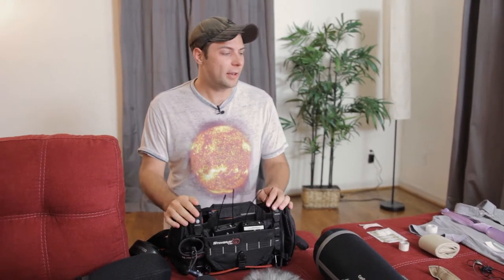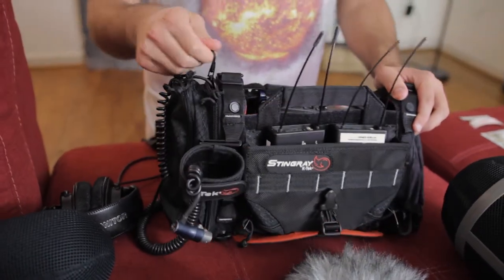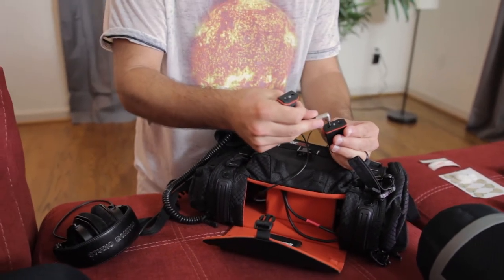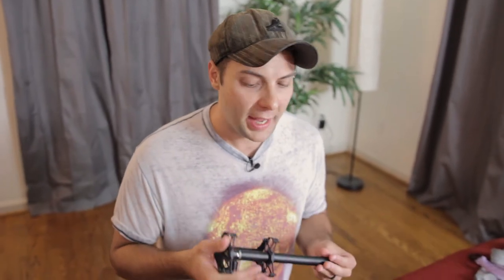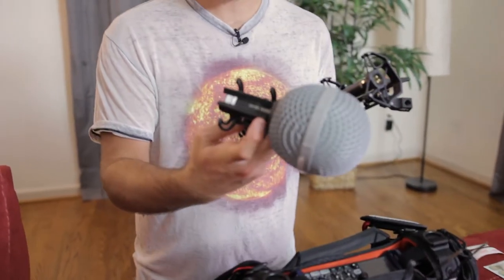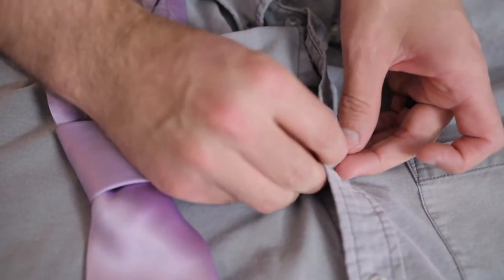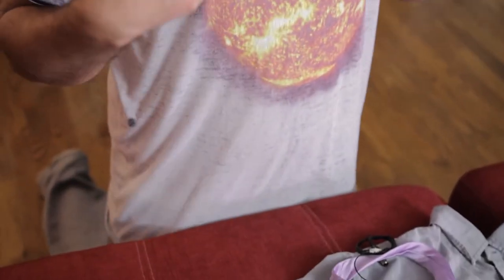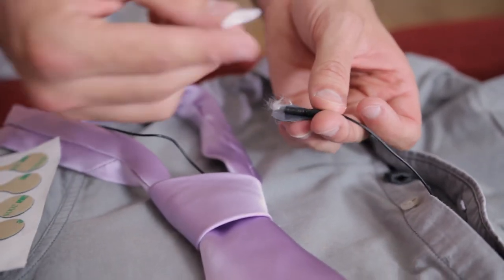Inside Project Volare | Equipment Breakdown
Project Volare is a 6-week short film series & guide to filmmaking.

About The Project:
One episode will be released each week for six weeks.

Inside Project Volare videos provide tips in directing, writing, sound & acting. Send us your questions about the art of filmmaking. Each week of the series, the top three submitted questions will win gear from a sponsor.